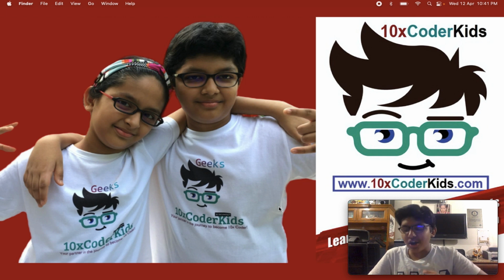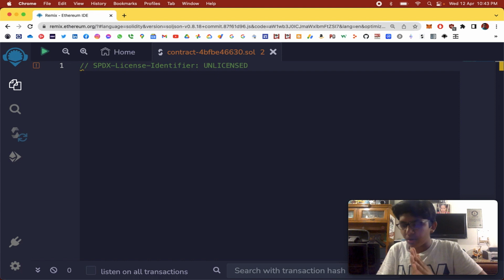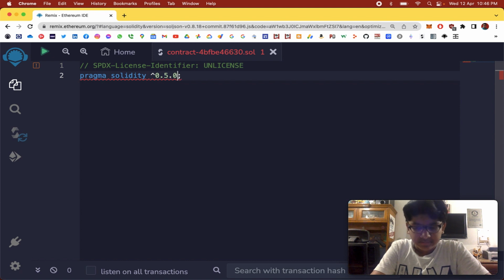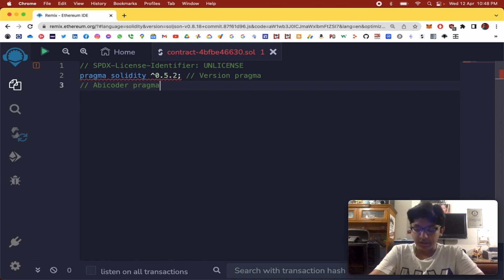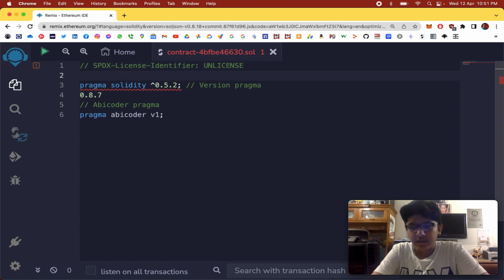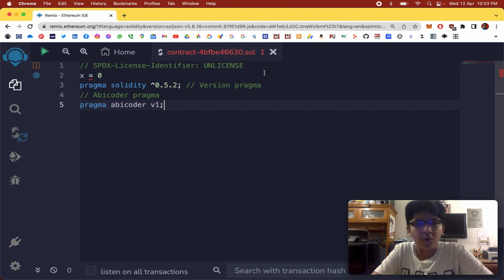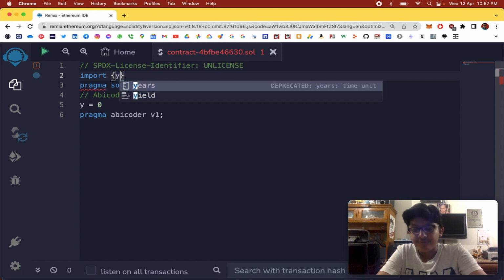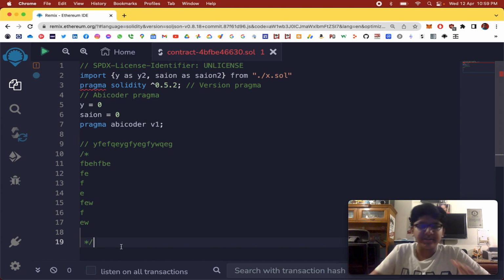Create Smart Contracts | Solidity Tutorial #1 | Layout of a Solidity Source File